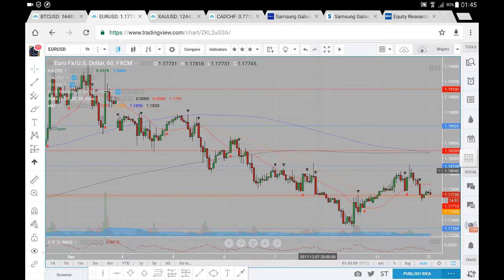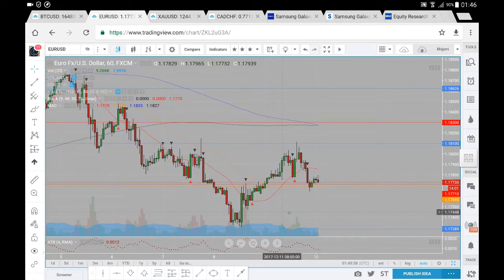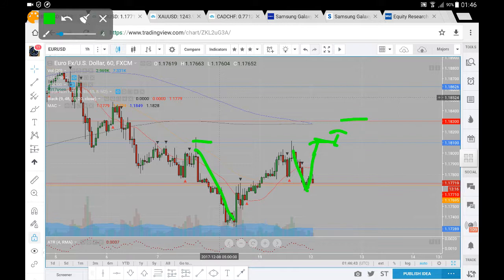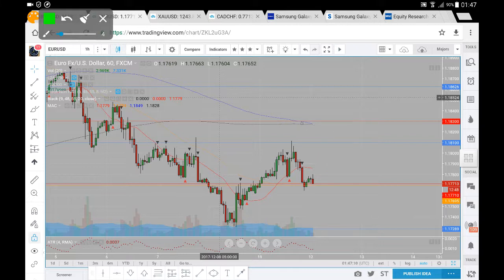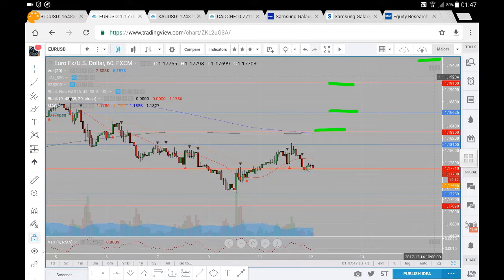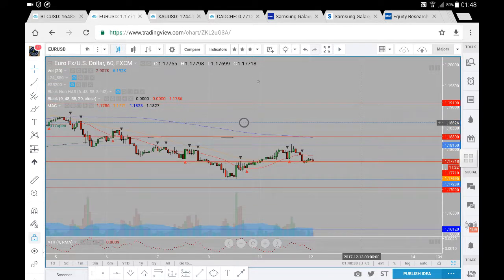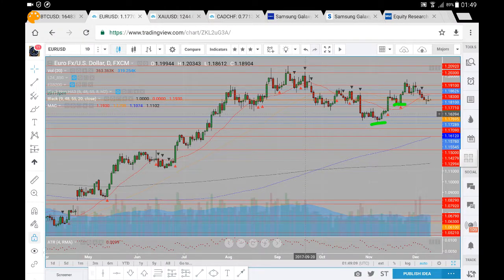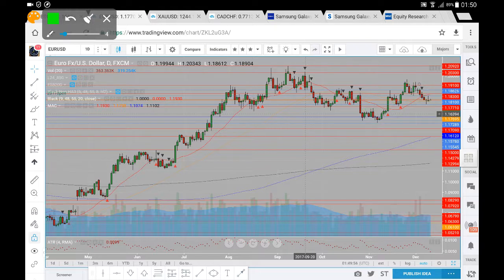EURUSD Analysis 12 12 17 December 12th (commentary not advice)